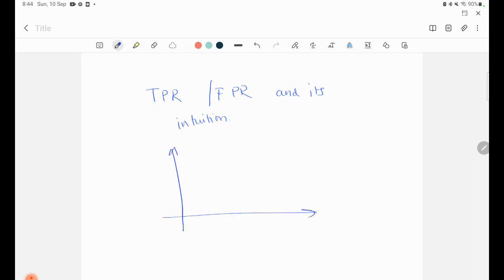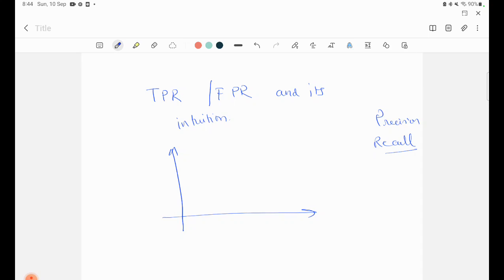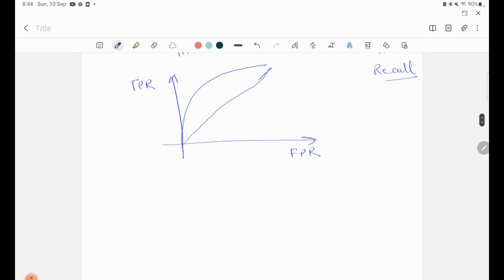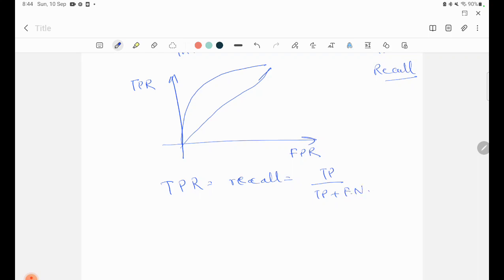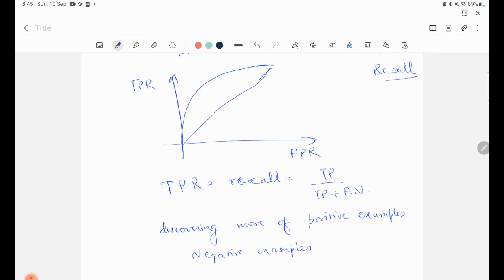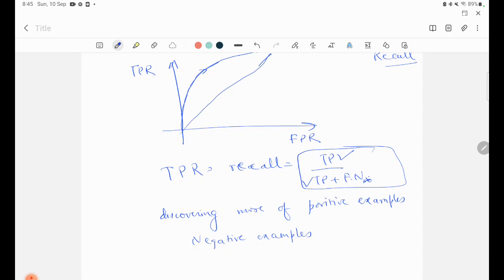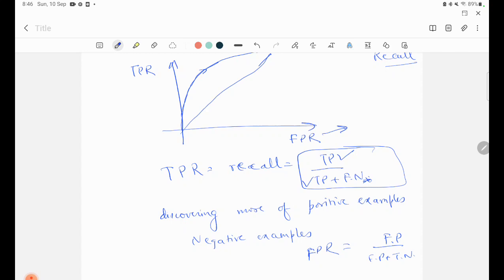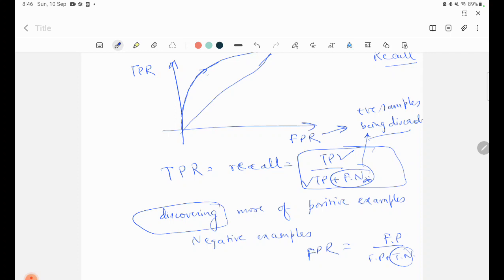Intuition for true positive rate and false positive rate